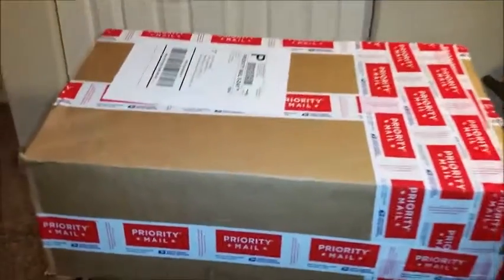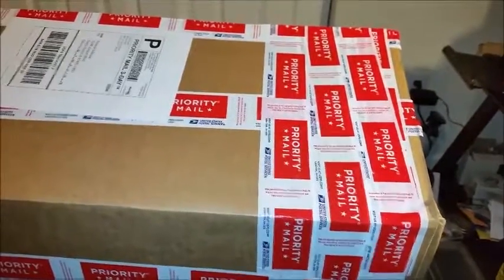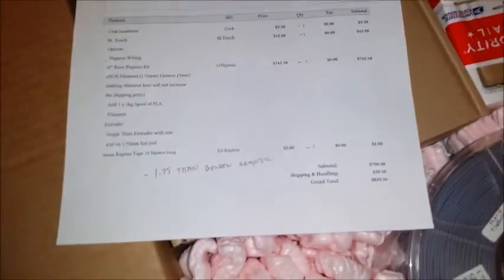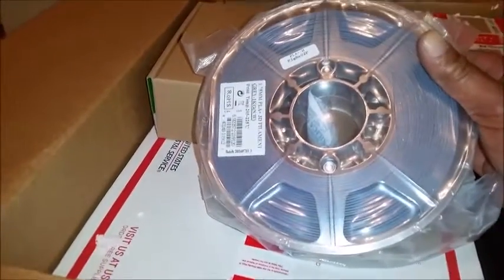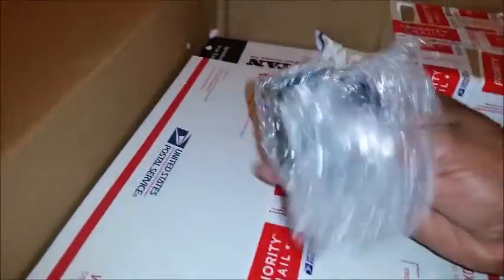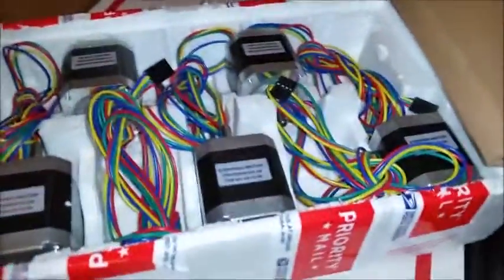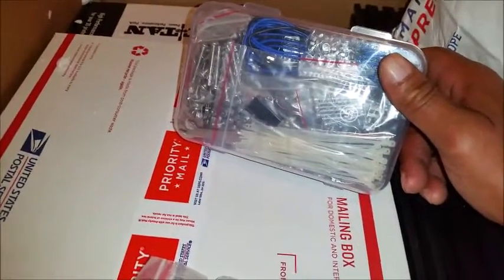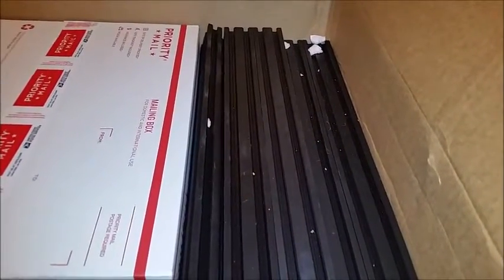Makerfarm Pegasus 12 x 12 3d Printer Unboxing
This is a very well built kit, so don't let the price fool you. This is actually cheap if you look at some of the other kits, and brands. They are all based on the basics no matter what you spend, the extruder and hot end are what's going to give your results. There are many upgrades that you can do to further increase that end result. Funny thing, most of them can now be printed with our 3d printer, AKA Reprap. It's just like a cnc router, if you have one you can make another just like it or better than the one that you have. If you want to see more please comment and I will make a build VIdeo.